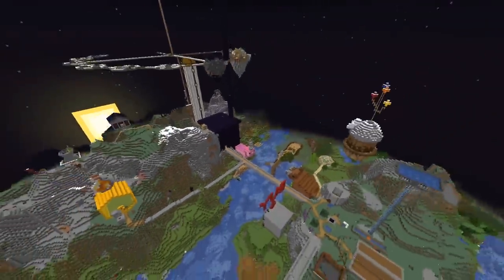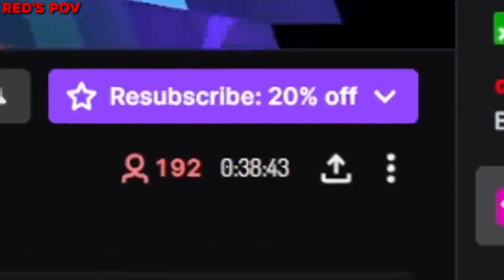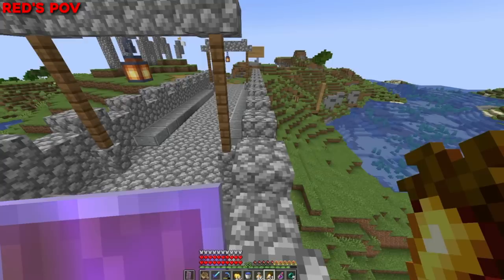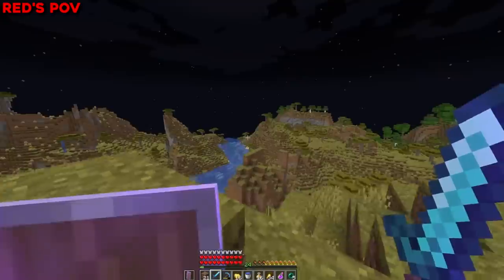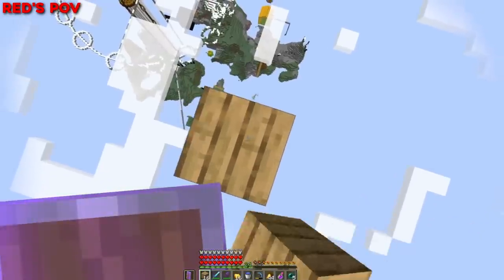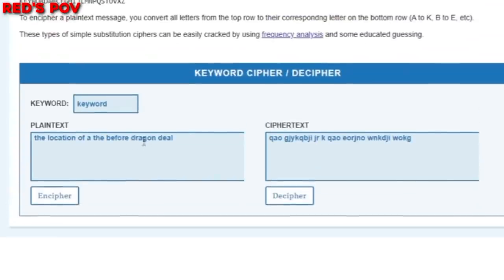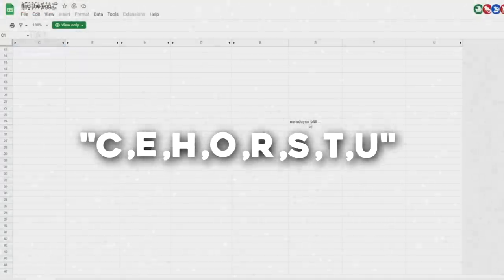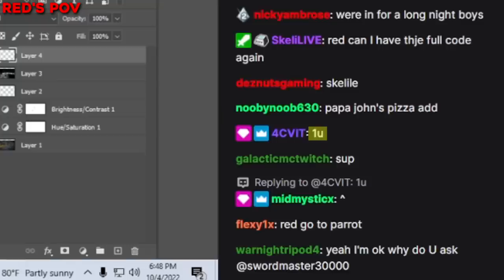it’s impossible to find this item.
ī̶̡̨̜͓̥͖͚̰͚͔̤̊̔t̵͖̼̩͖̦̬̯͓̤̋ͅs̷̛̛̤̳͚̽͂̔̓͆̓̍͒̈́̂͑̕͜͝ͅ ̵̲̜͚̜͉͈̬̞͚͑̓̑͘ͅc̸͕̠͔̮͖͙̟̭̪̊ǫ̵̞͍̠̱͂̾̈́̔m̵̝̙̗̰̱̦͉̫̭̉̀͆̐̄̓̋̓͒̔̃̏͘ḯ̸̢̮̤̙̯̜͇̰͈̙̲̈́͛̇̎̏ͅn̷̛͇̿͌̌̇̈́̀̿̽̓̂̚̕g̴͓͚͇̹͈̥̘̑͜͝.̸̖̳̹̩̭̠͋̂ͅͅ

"A hesitant exchange, passed over for a week to a manipulated return"

@AeonYoutube THUMBNAIL ABOUSULTE GOAT 🐐

Do you want a Minecraft Server!?! You can buy one at Apex Server Hosting!!

About me:
A. Sony Vegas
Q. Where do you stream?
A. YouTube & Twitch

Artist on Instagram: euanford21

Minecraft Player Username: Midmysticx